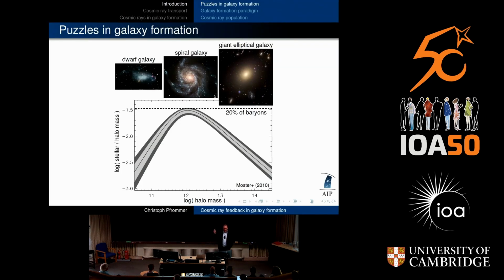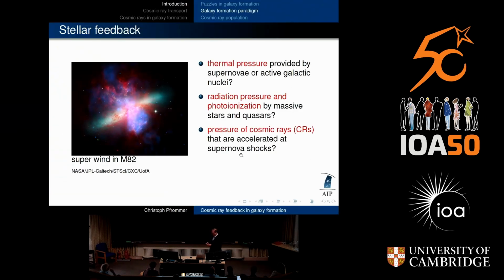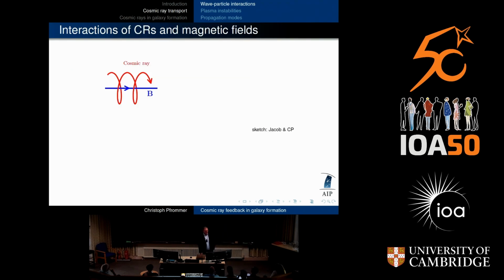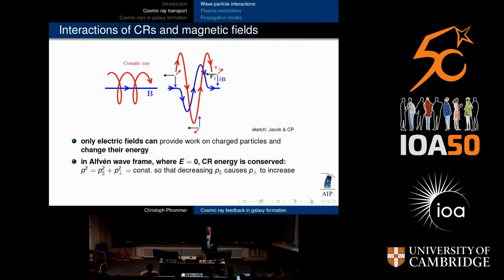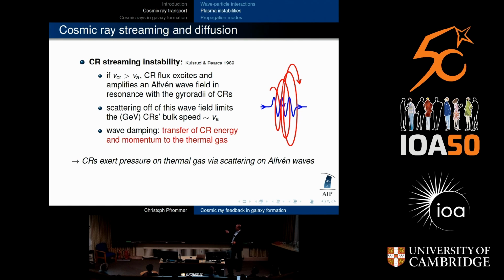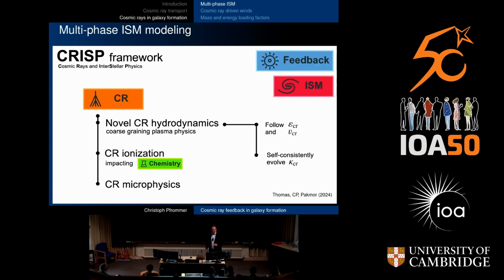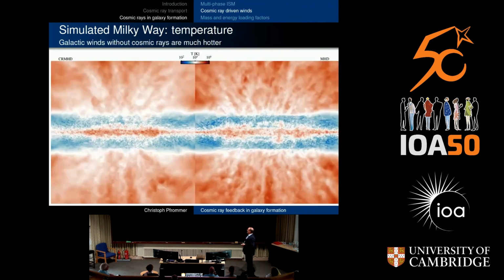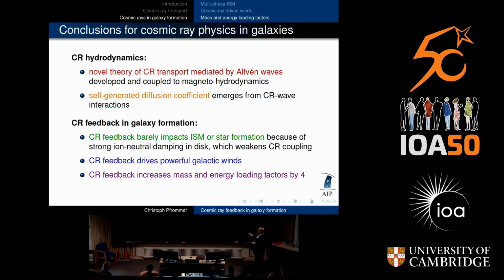Cosmic ray feedback in galaxies and clusters - Christoph Pfrommer